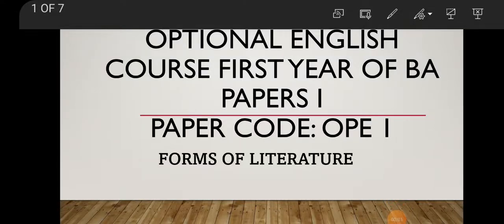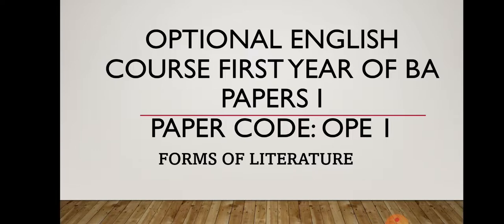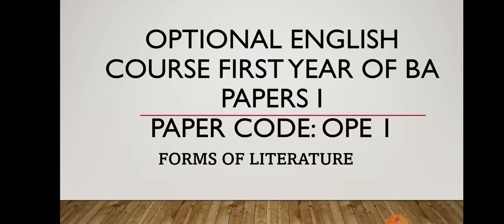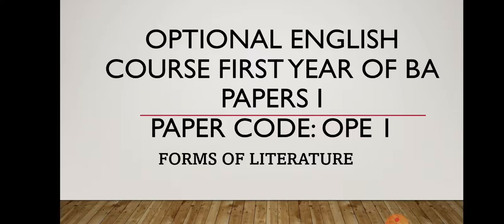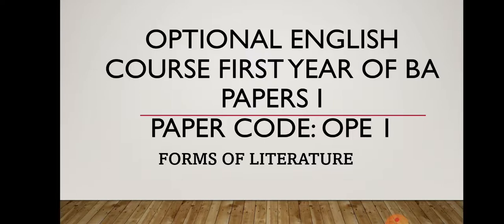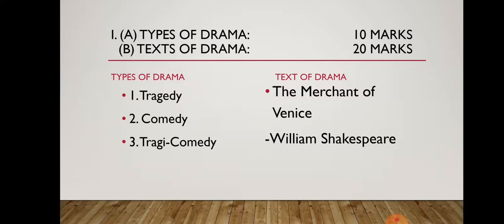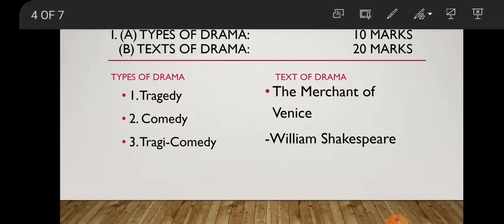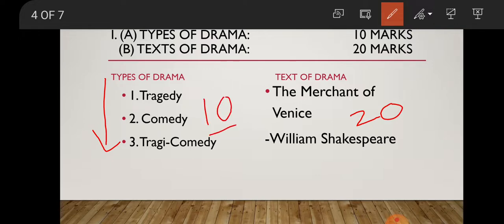21-22 Optional English Course Introduction to Syllabus of Paper I